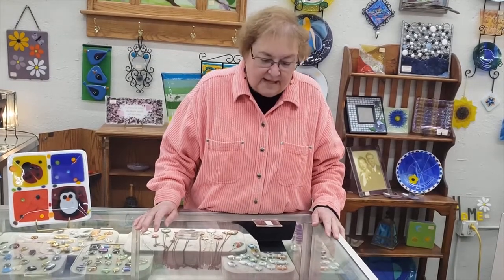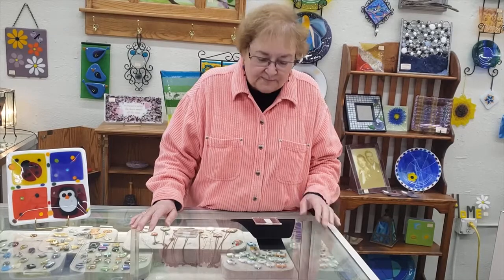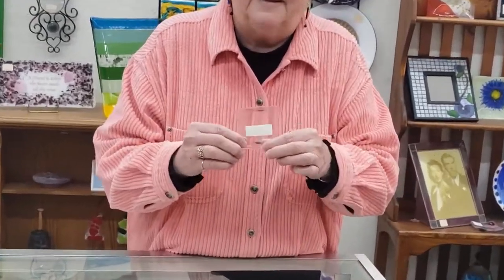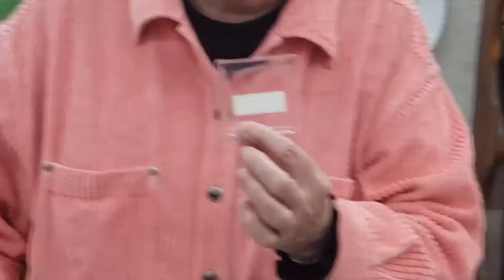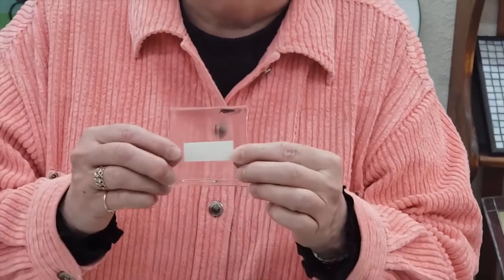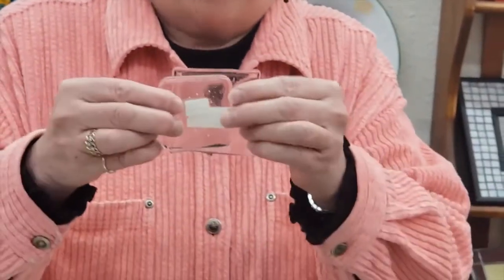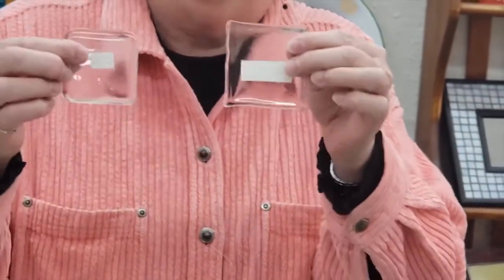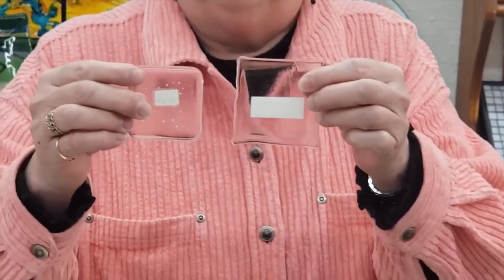Stained Glass -- quick tip on thickness!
Did you know that glass has a mind of its own and always wants to be 1/4 inch thick?!